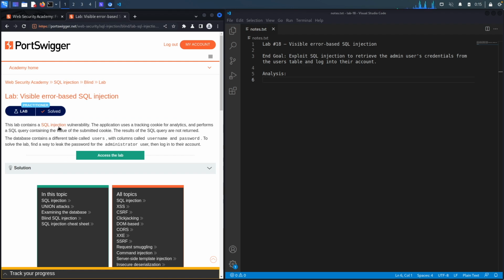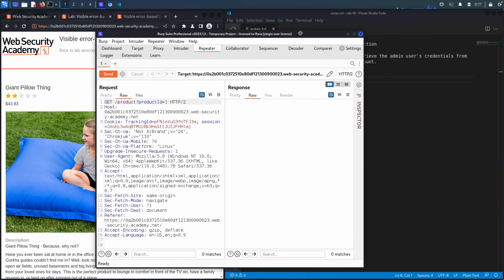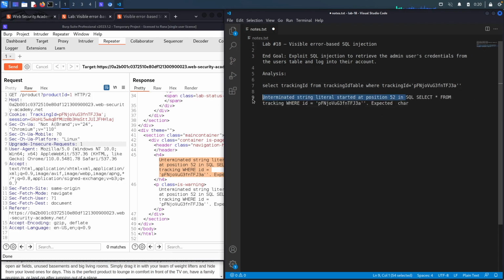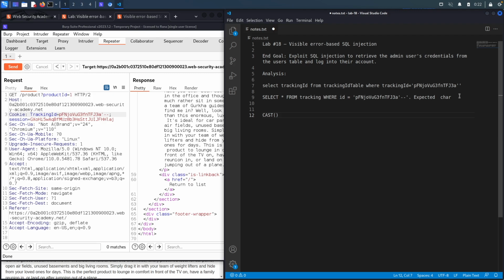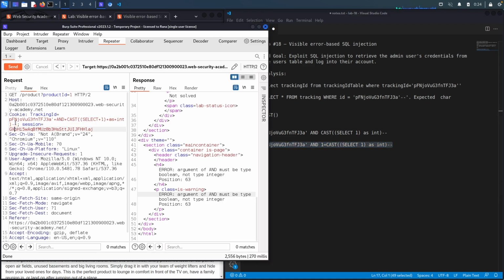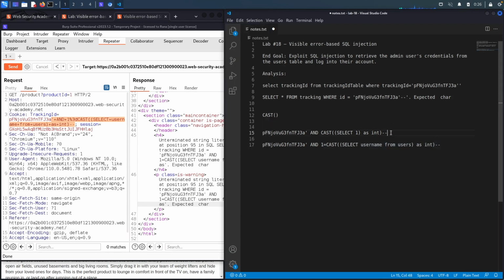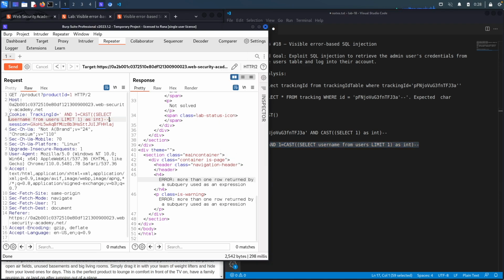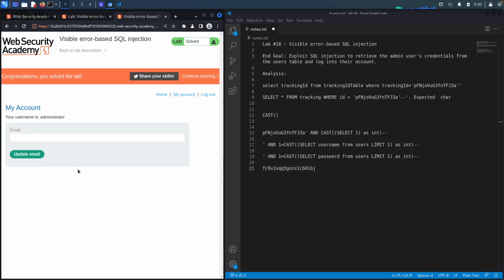20 Lab #18 Visible error based SQL injection